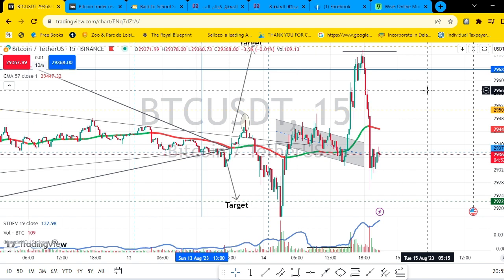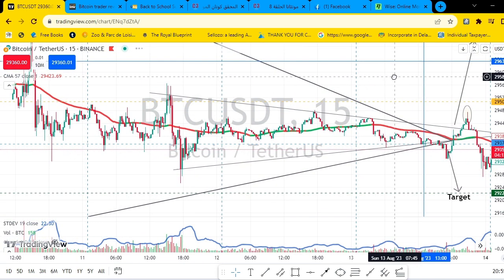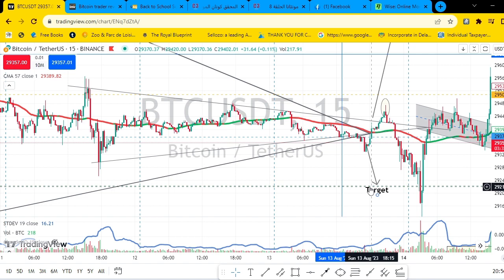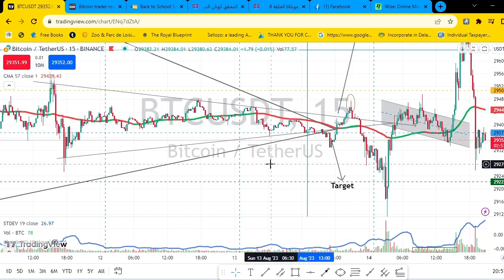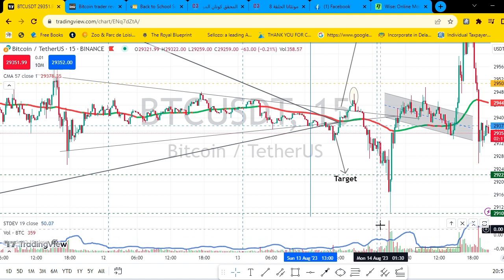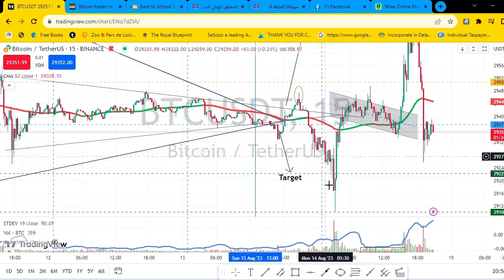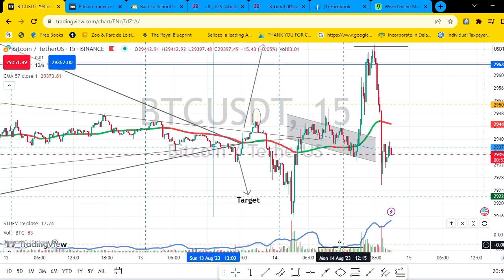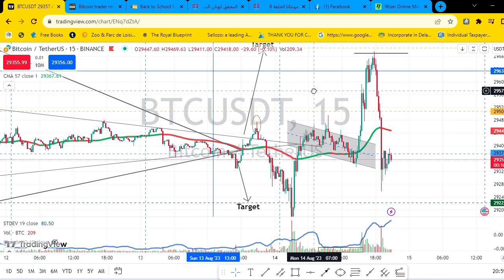Unbelievable! Hit Target and Raked in Amazing Profits in BTC/USDT